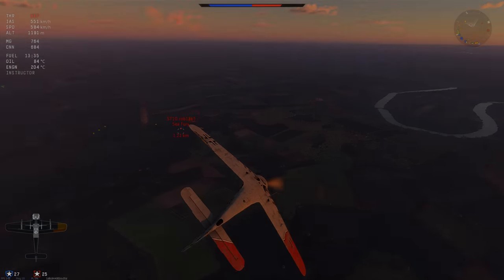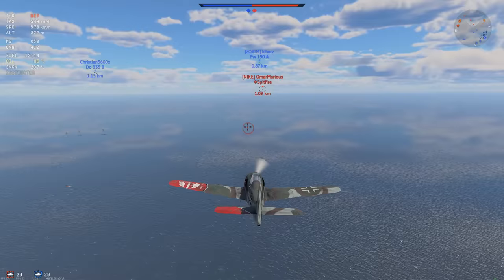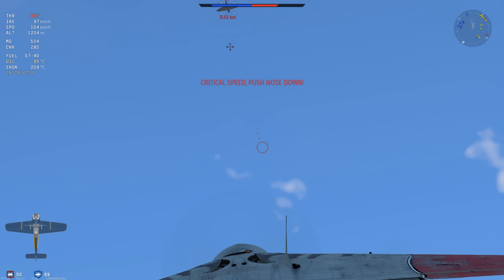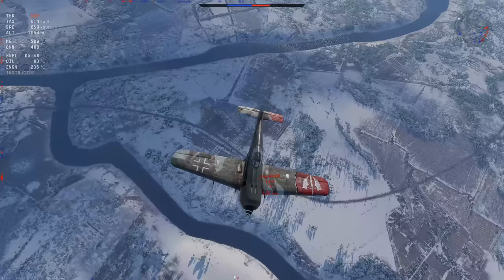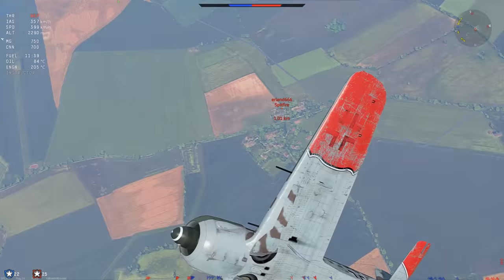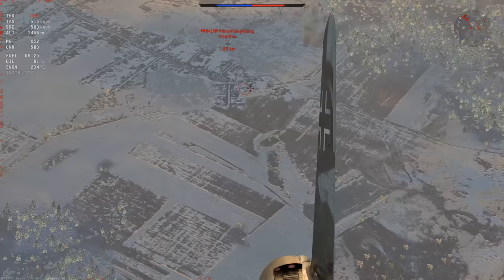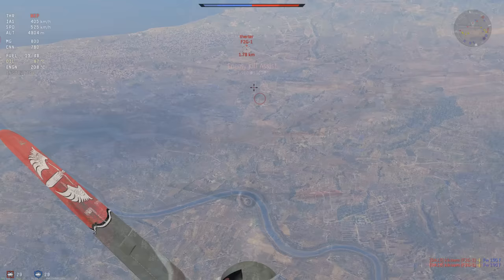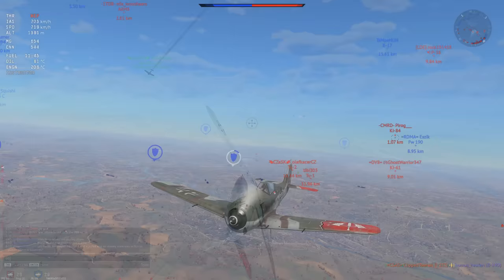Franz I Need More Guns - Fw 190 A8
Fuel: Minimum fuel
20 mm Ammo: Stealth
13 mm Ammo: IAI
Convergence: 600 meters
Vertical Targeting: No
Crew: Lvl 75 + expert